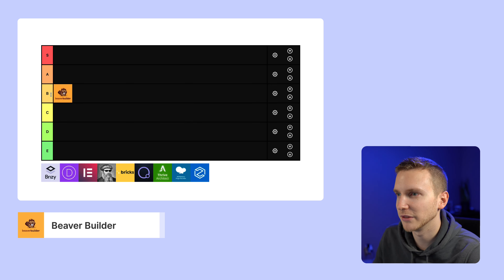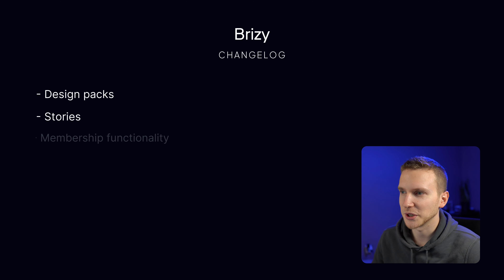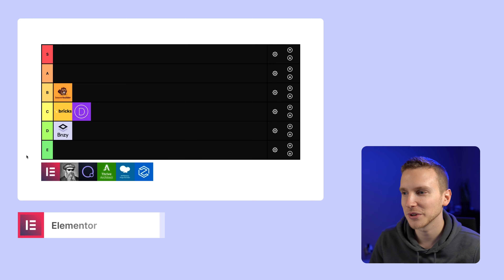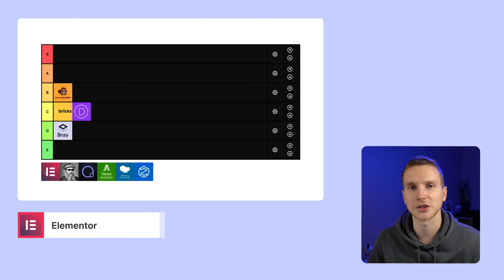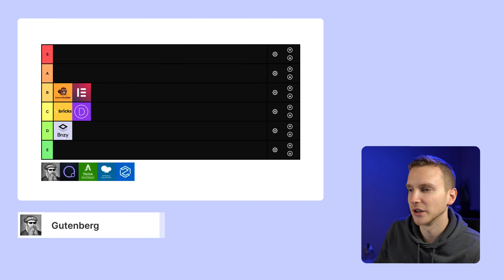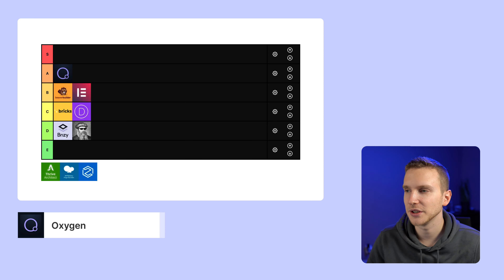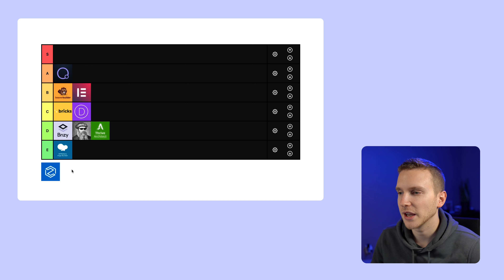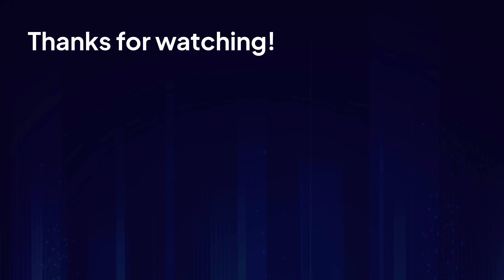Ranking The Best WordPress Page Builders (Heading into 2022)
In this video I rank all of the major WordPress page builders heading into 2022.

Every Friday, I share my thoughts on the latest developments in the WordPress and web design community.

🛠 TOOLS MENTIONED 🛠

00:00 Intro
01:06 Beaver Builder
01:45 Brizy
03:33 Bricks Builder
04:36 Divi
05:54 Elementor
08:22 Gutenberg
09:51 Oxygen Builder
11:58 Thrive Architect
13:00 WP Bakery
13:25 Zion Builder
14:43 Outro